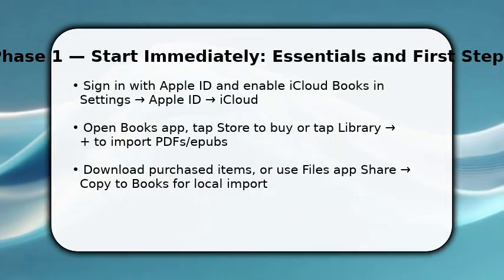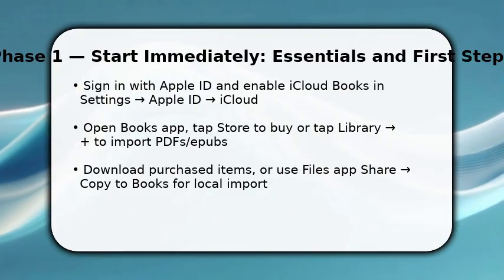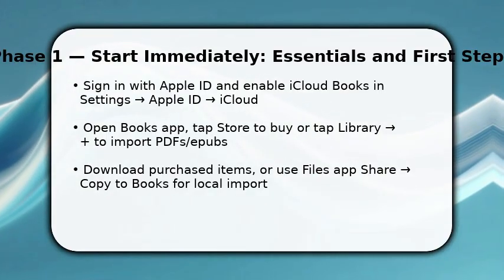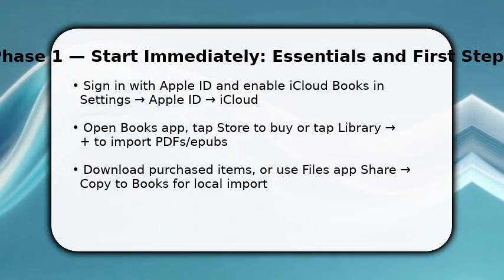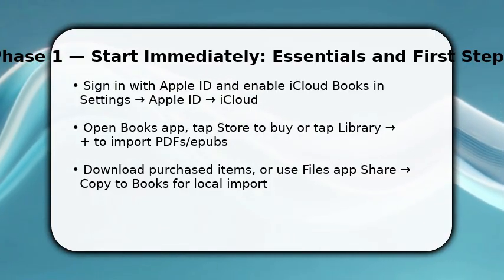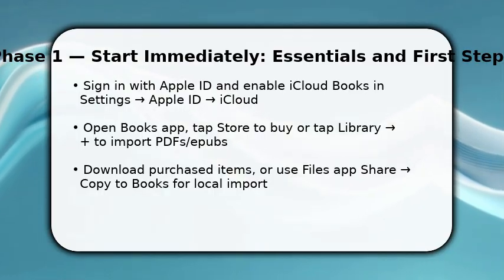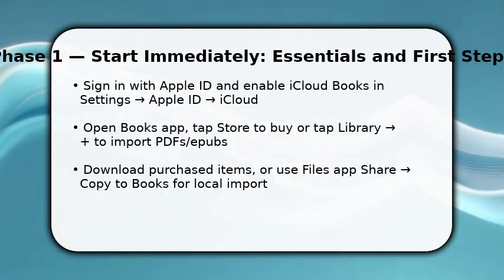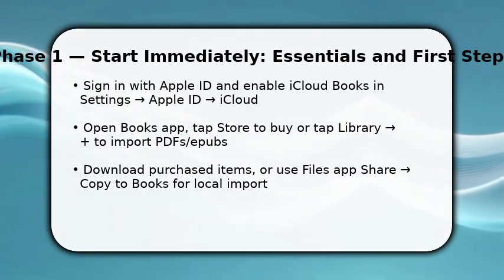How to Use Books in Ipad - Full Guide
How to Use Books in Ipad - Full Guide | 🔒 Surfshark VPN Deal — Stay private and secure. $1.99/mo + 3 Months Free ▸

Discover the ultimate guide to using books on your iPad, featuring tips for reading eBooks and audiobooks seamlessly. Learn about compatible apps like Kindle and Audible, how to adjust text size, and more.

iPad, use books, Kindle app, Audible, eBook reader, audiobook iPad compatibility, text resizing on iPad